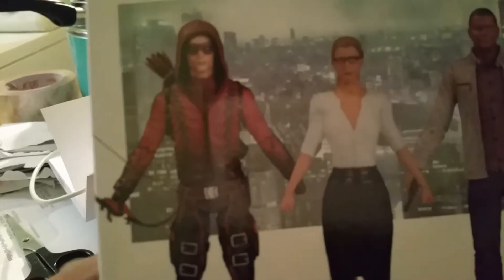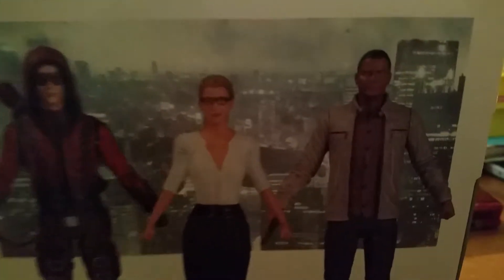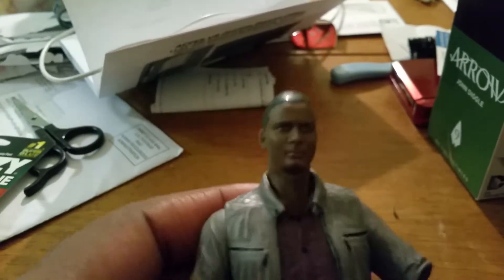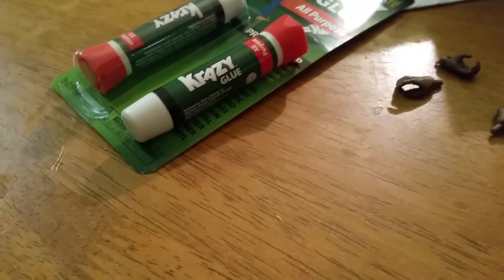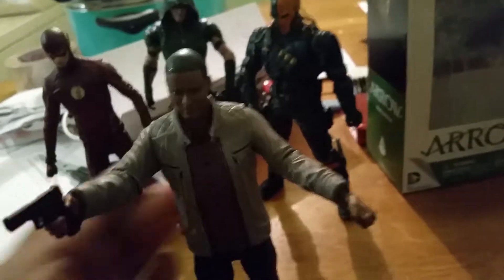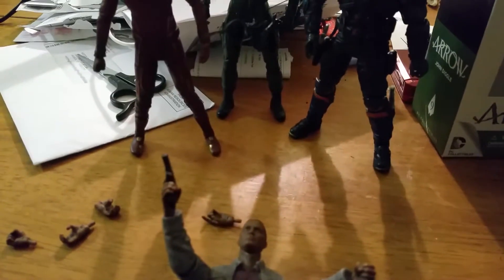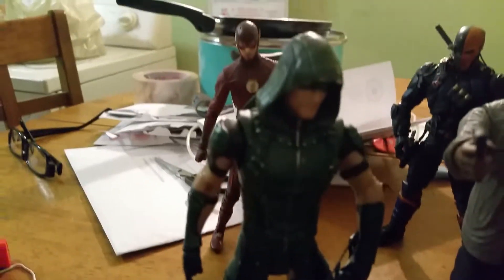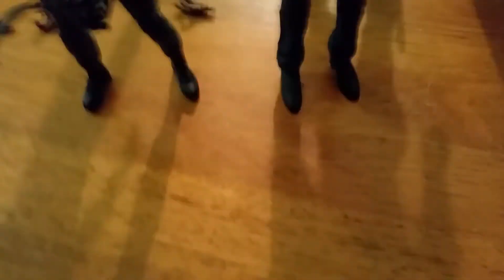Dc collectibles John diggle action figure review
Arrow action figure John diggle